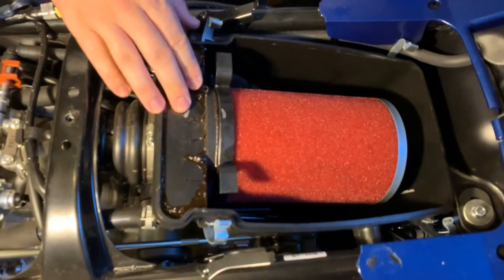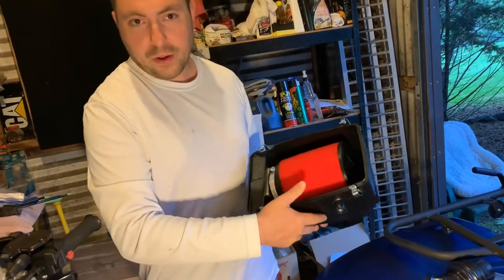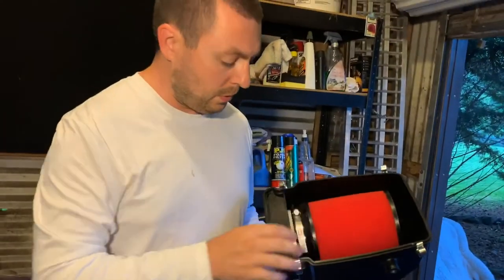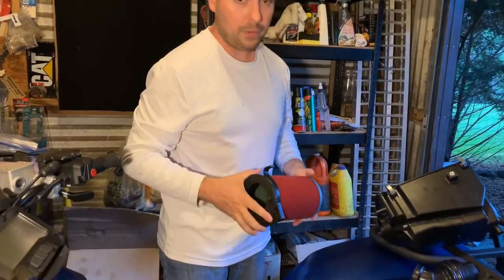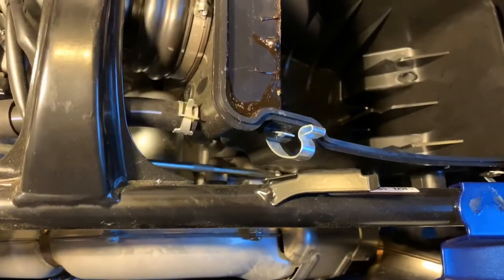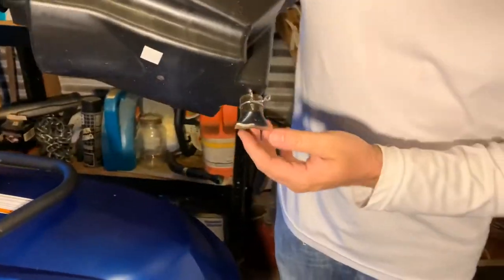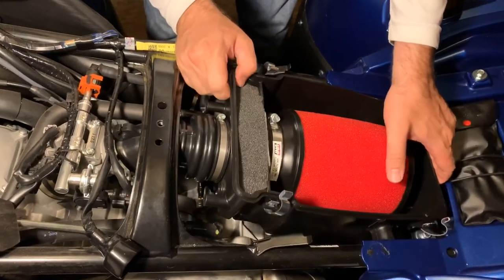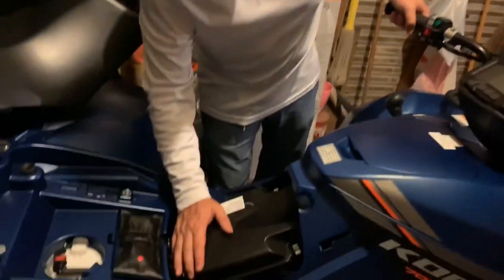How to Install EHS Racing Air Box Mod on 2019 Yamaha Kodiak 700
In this video, Palomino shows you How to Install the EHS Racing Air Box Mod on the 2019 Yamaha Kodiak 700 EPS SE.